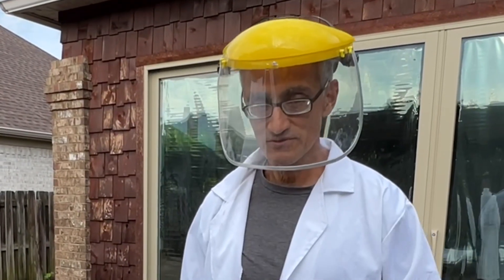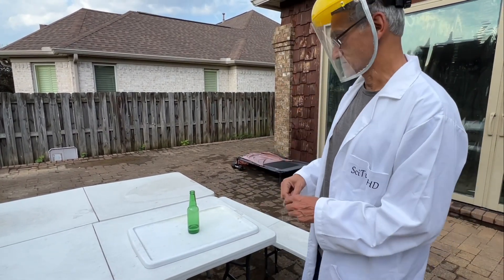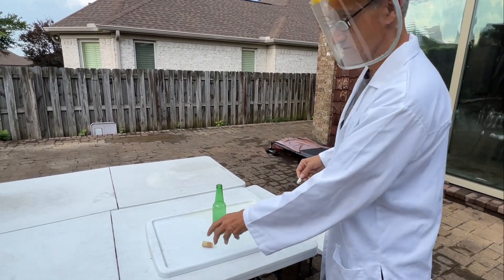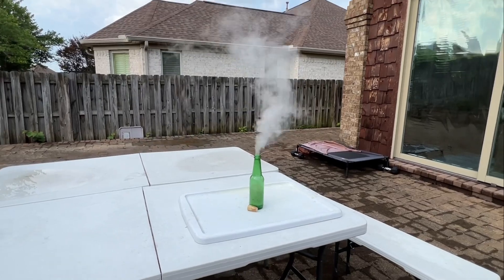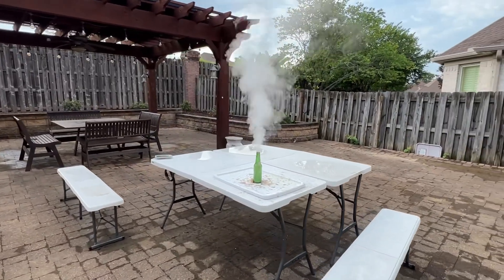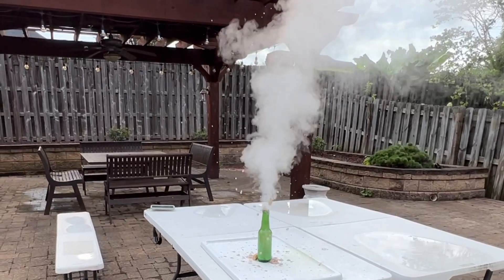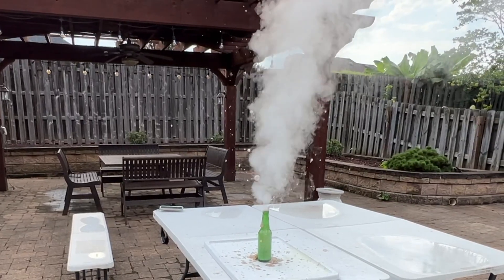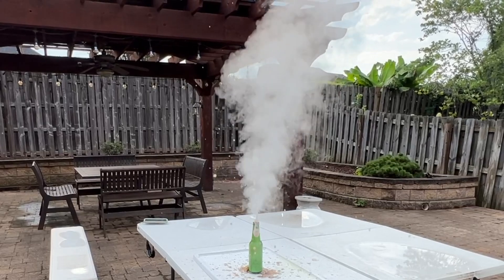Genie in a Bottle Experiment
As I have lately been playing around with 35% hydrogen peroxide and had plenty of extra, I decided to do a cool ￼chemistry experiment aka genie in the bottle. It quite literally looks like a genie coming right out of the bottle. The hydrogen peroxide is decomposed into a mixture of oxygen and steam when it comes into contact with either manganese dioxide or potassium permanganate. ￼ Check out this video for a demonstration of this phenomena.